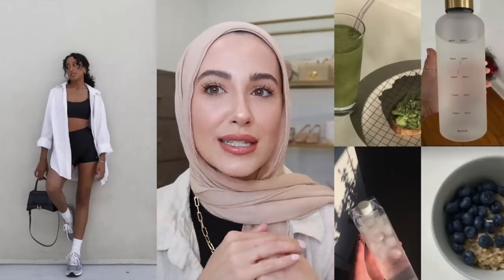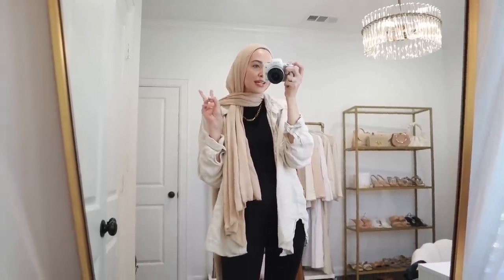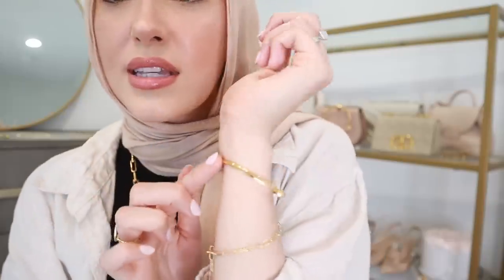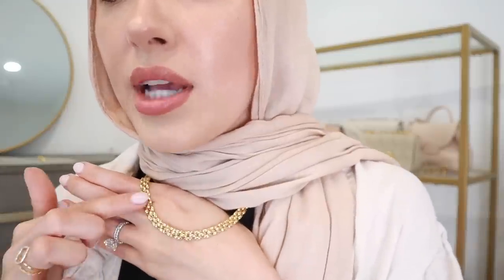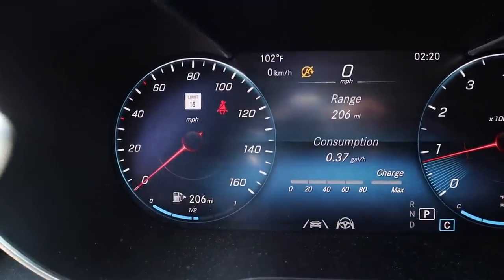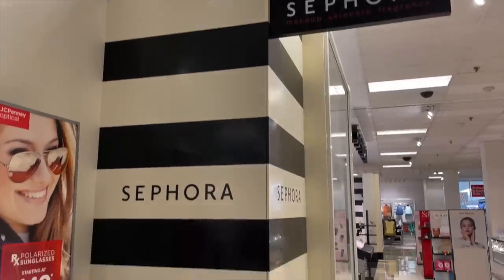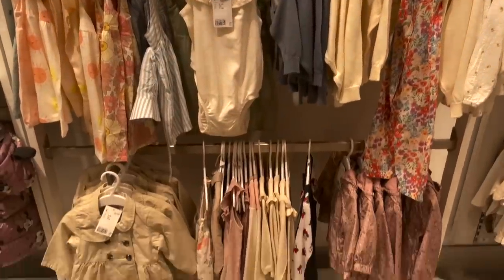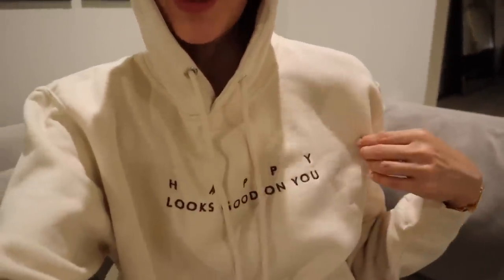Day in My Life! Trying the Clean Girl Aesthetic, New Jewelry, Errands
What I'm Wearing & Products I Mentioned//
Linen Shirt
Black Tank Top
Belt Bag
White Plisse Set
IT Cosmetics CC+ Nude Glow (I wear the shade Fair/Light)
Clear Glass Coffee Mug